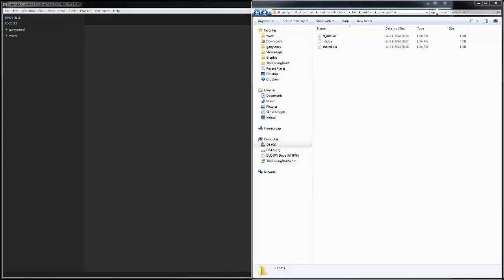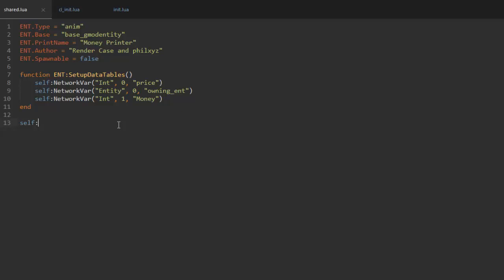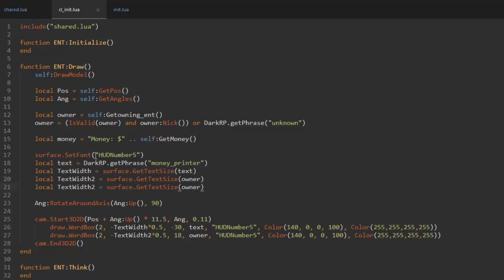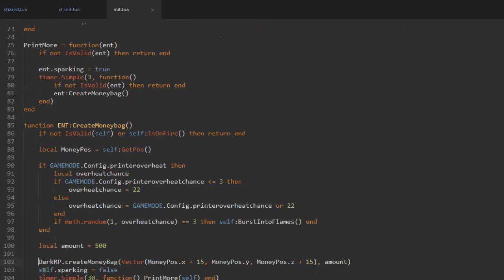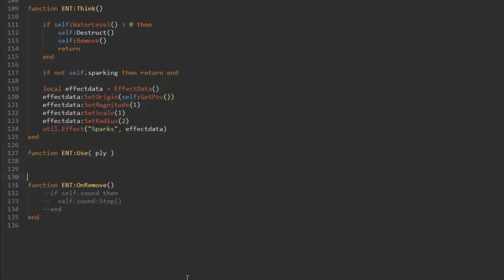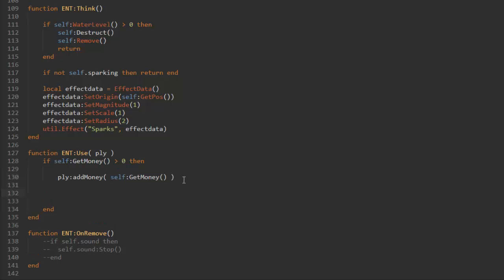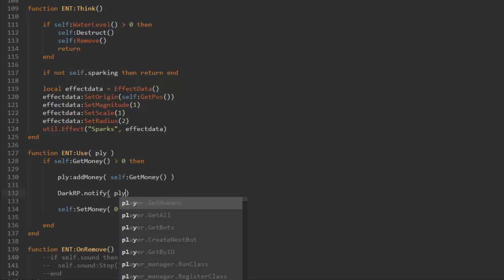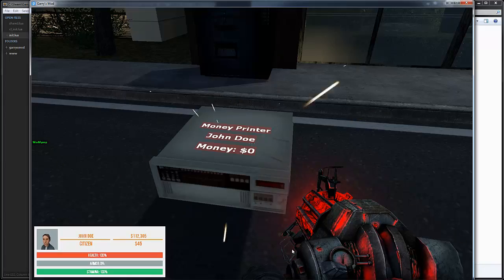DarkRP 2.5 Coding : Episode 6 : #2 Custom Money Printers